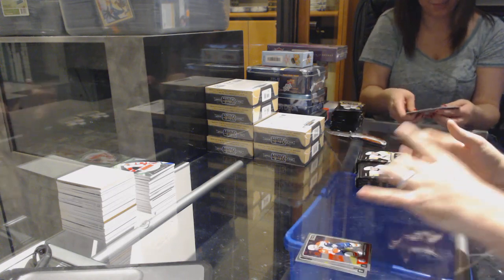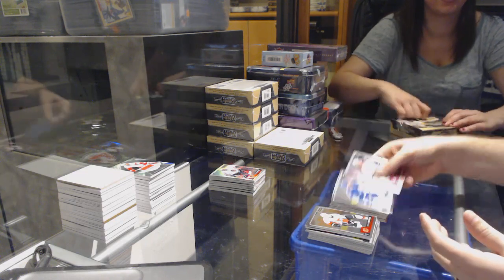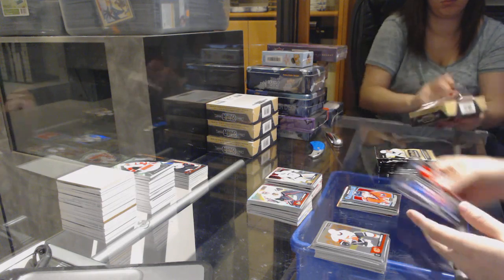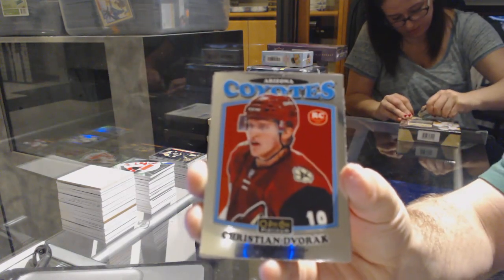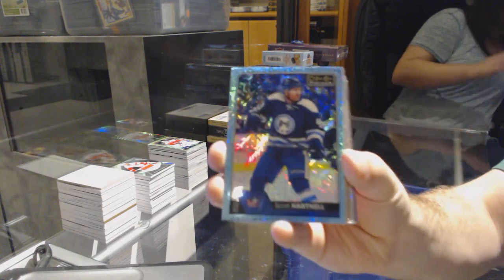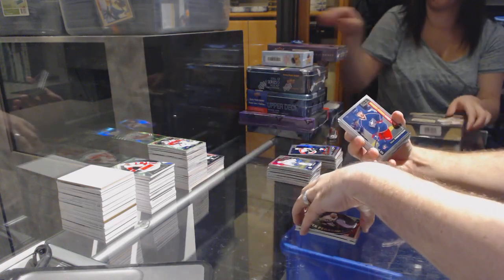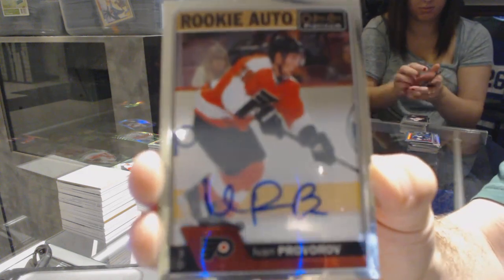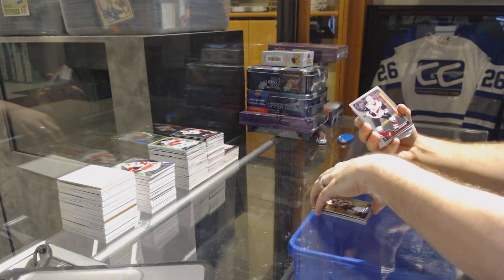16-17 Upper Deck OPC Platinum Hockey 10 Box Case Break - C&C GB #7192